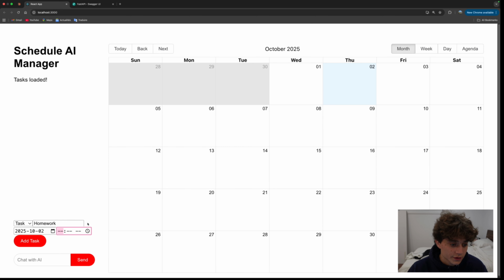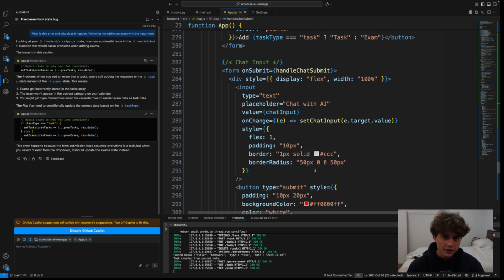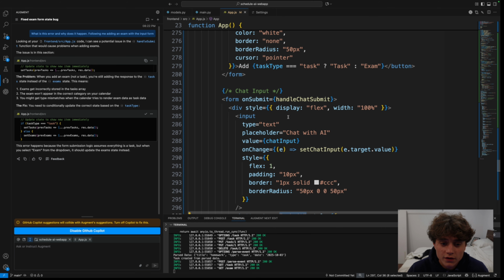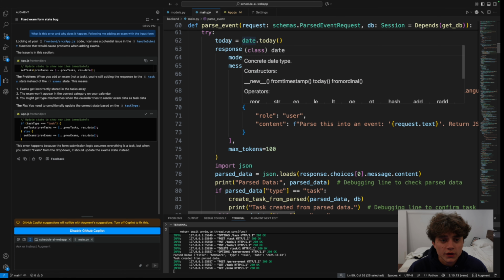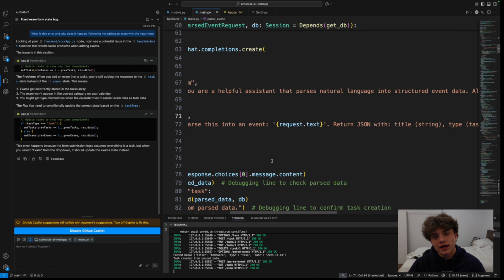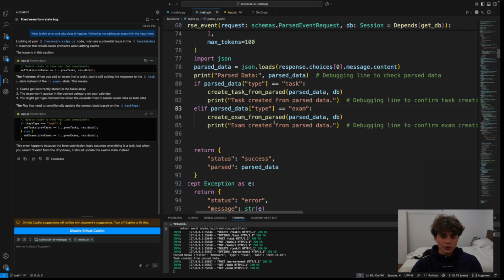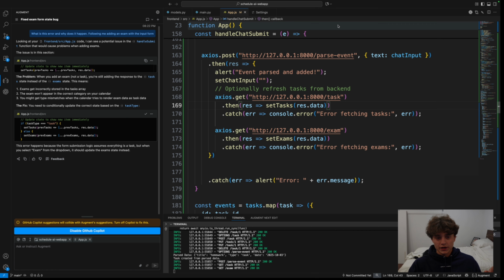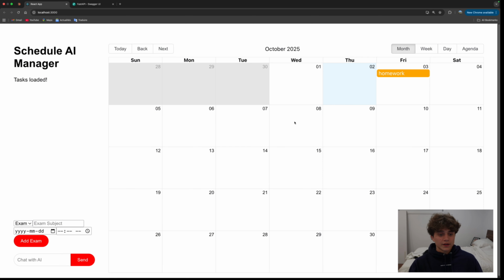Week 3 adding AI feature